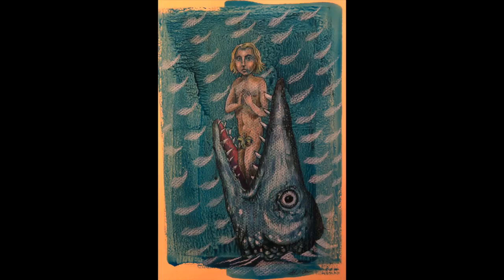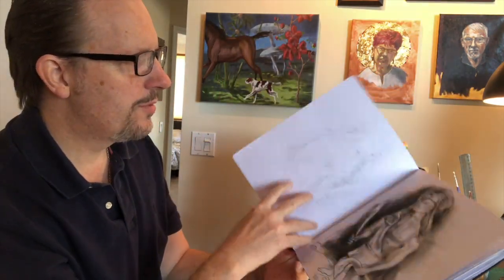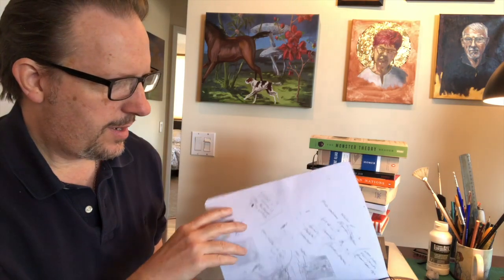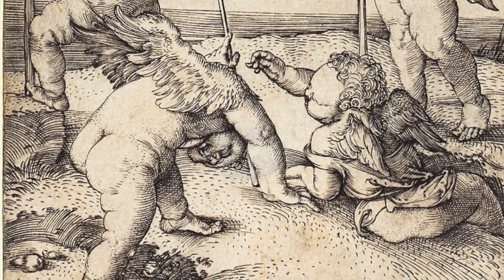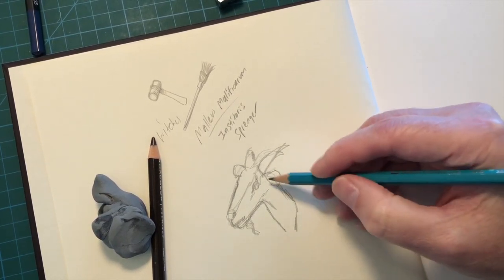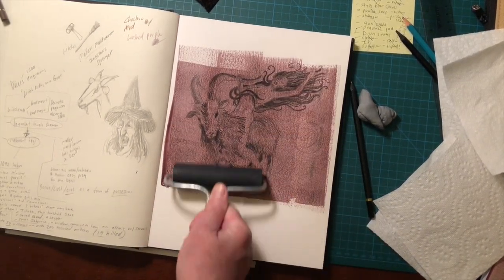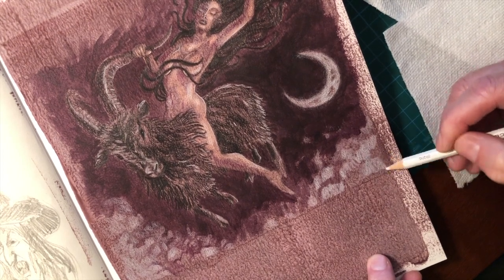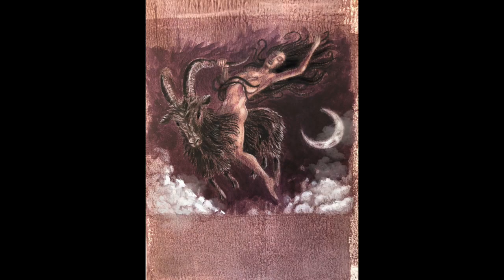Monsterology (Witch Workshop). Tutorials for idea development and creative process.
What is a witch? How did their representation change from relatively positive to demonically evil?

Scholar-Artist Stephen Asma (author of bestselling book "On Monsters: an Unnatural History of Our Worst Fears" (Oxford), guides you through artistic and design methods to improve imagination and make more meaningful content. Each episode of Monsterology is a workshop that dips into the deep reservoir of culture, and makes art that is visually captivating and intellectually provocative. Asma plays with monsters, mythology, sci-fi, and the various sources of human vulnerability.
Stephen Asma is the author of 10 books, and appears regularly in shows like Vsauce's MindField, Godzilla: King of Monsters (Blu-ray DVD), MTV, Oprah Radio, BBC World News, and so on.

Stephen Asma’s books: